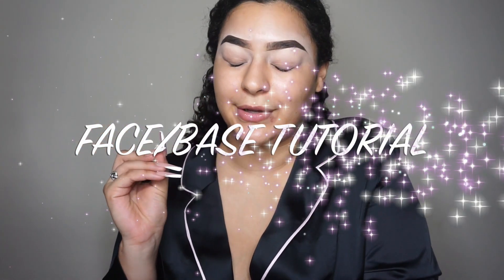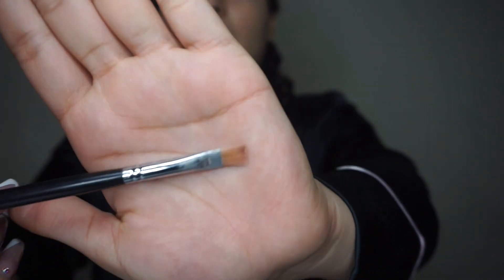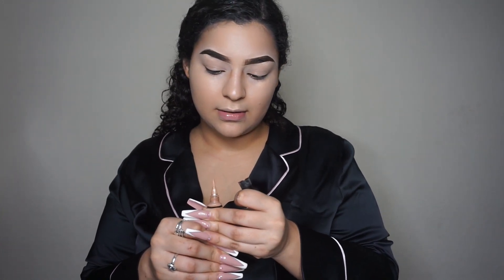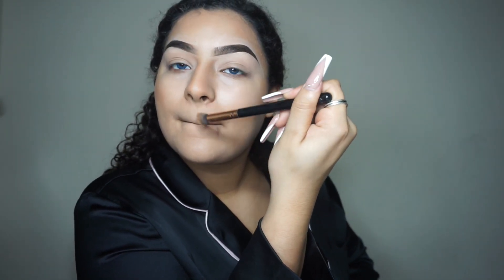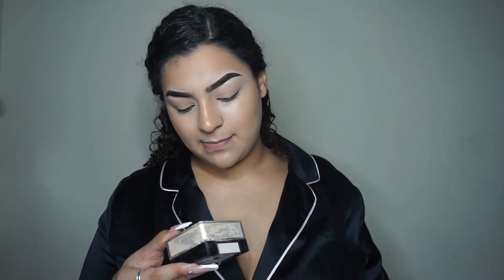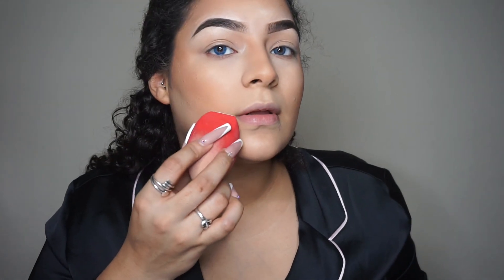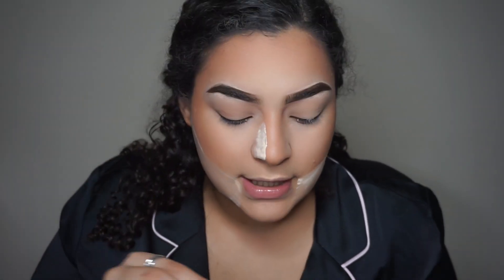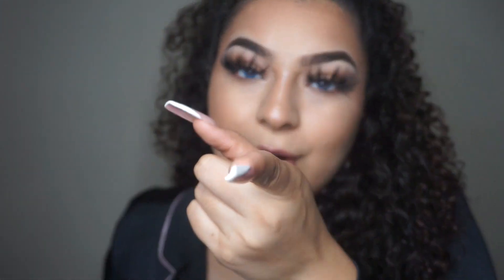CONTOUR TUTORIAL | Li Honey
Affordable price +  Fast free shipment
Varied selection of jewelry on the site( necklaces, bracelets, rings, earrings,etc ) with different styles and fonts

Hello my loves thank you for all the love on my lasts videos 💓💓💓

Keep up down below